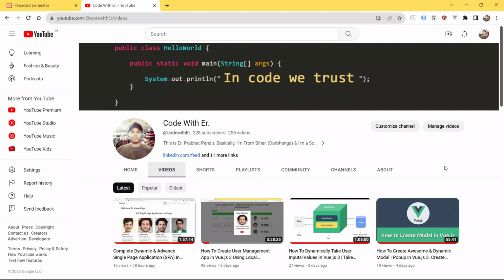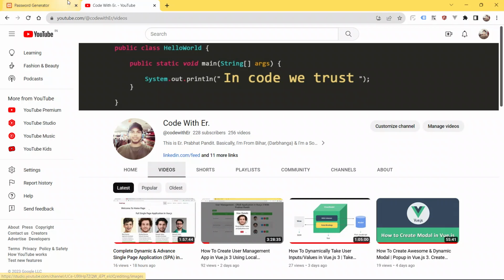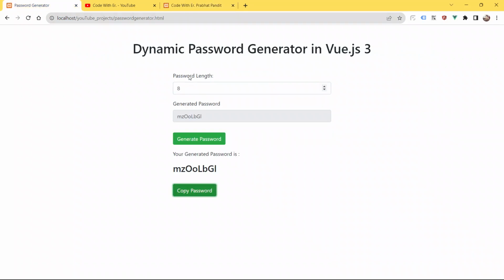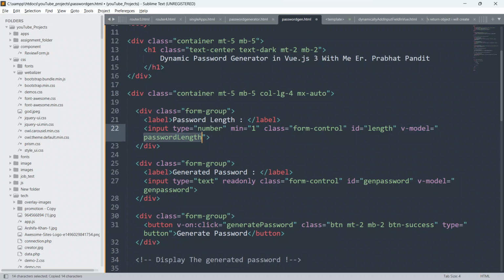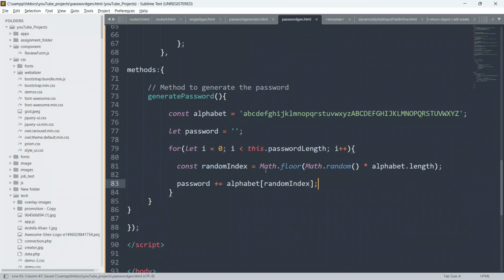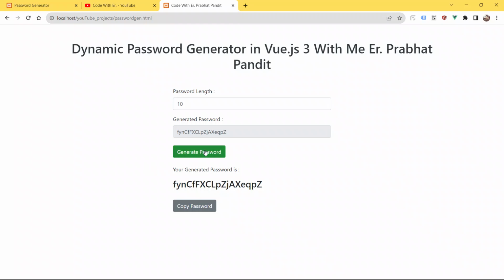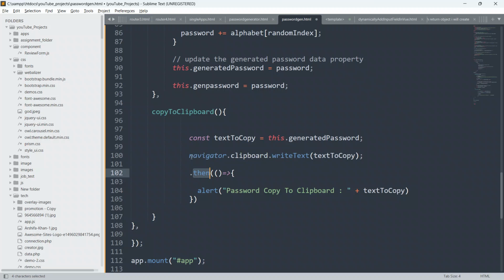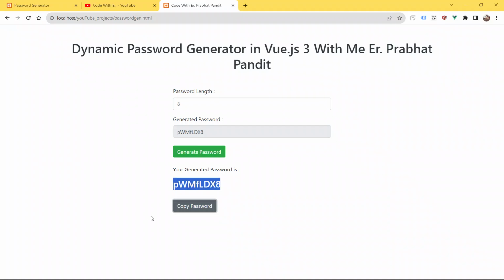Random & Dynamic Password Generator in Vue.js 3, CSS & HTML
Random & Dynamic Password Generator in Vue.js 3 & CSS | Password Generator in Vue.js 3.
Strong Random Password Generator Mini Project using Html CSS & Vue.js | Password Generator App.
How to Make a Random Password Generator Using HTML, CSS and Vue.js | JavaScript Project Tutorial
Create Random Password Generator in HTML CSS & JavaScript | Strong Password Generator - YouTube
Create a Random Password Generator using Vue.sj - Code with Er.
Building a Password Generator App with Vue.js in 2023 - Code with Er.
Vue.js 3 Password Generator - Code with Er.
How to Create Random Password Generator in Vue.js?
Vue.js Password generator.
Vue.js Password generator application.
Vue.js Password generator app.
A dummy password generator built with Vue.js 3
Password Generator in Vue.js 3 with Source Code - Code with Er.
Vue.js Generator.
Password Generator in Vue js.
Vue.js Example.

In this video, I've shown how to create a Random Password Generator in HTML CSS & Vue.js 3. In this app, users can generate random passwords by customizing their preferred settings such as Password Length.